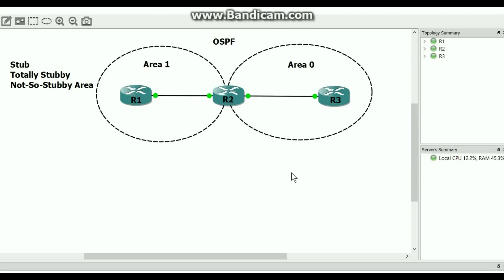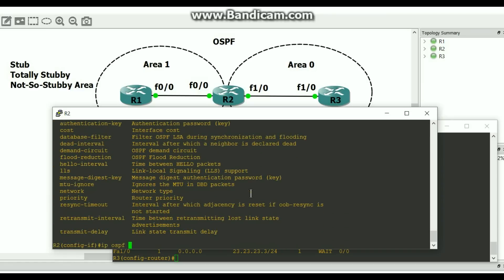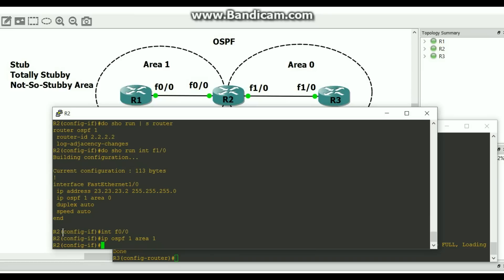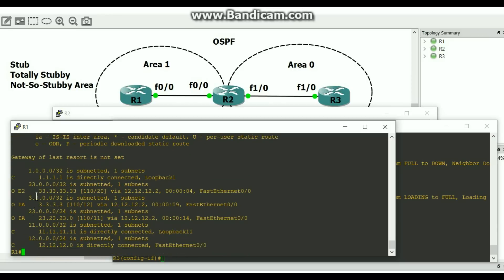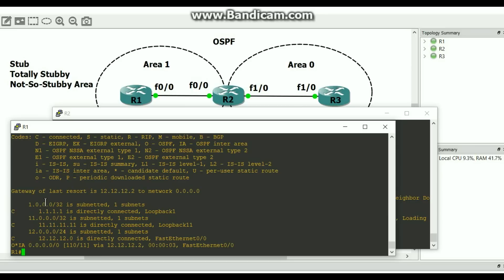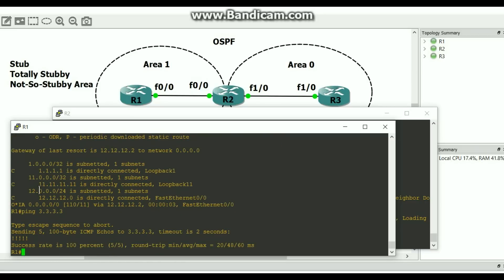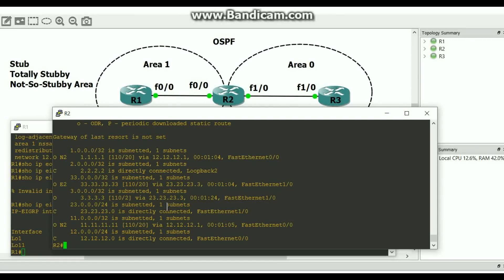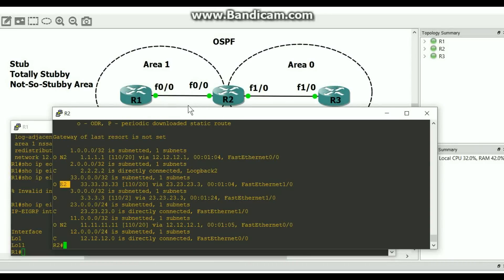OSPF Stub/Totally Stubby/NSSA Areas Explained